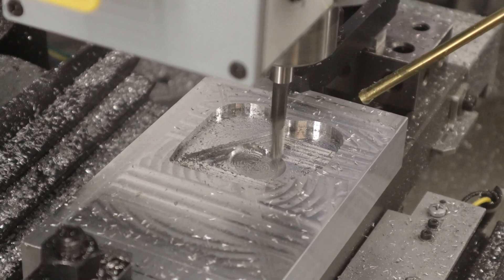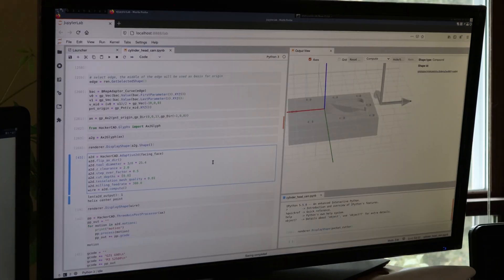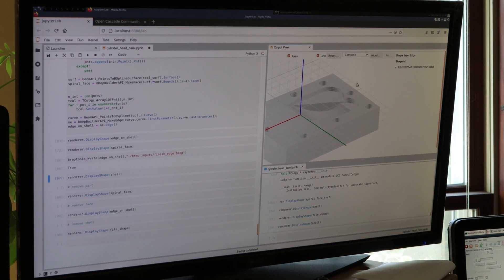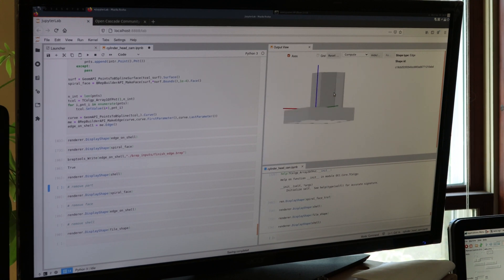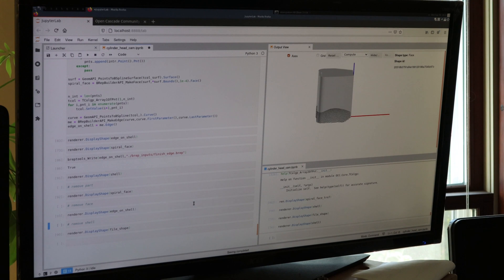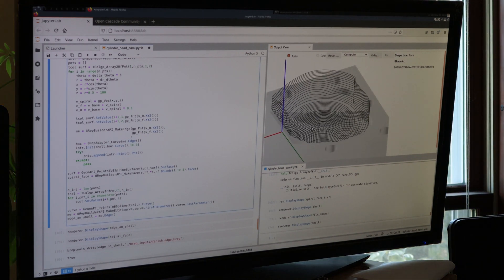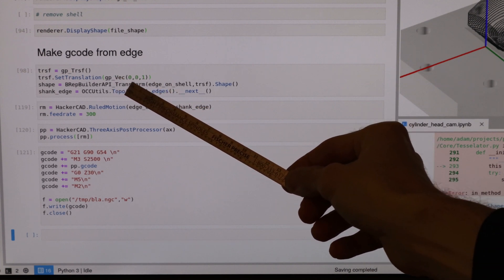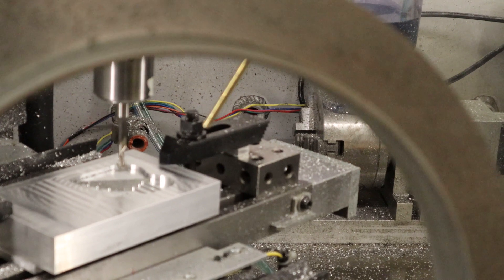CNC Machining a Cylinder Head with HackerCAD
In this video I use use HackerCAD to CNC mill a cylinderhead for a flathead Briggs & Stratton engine.